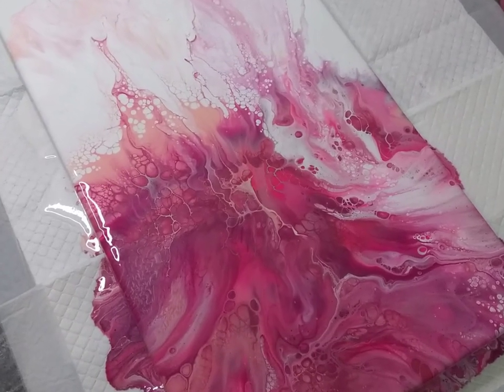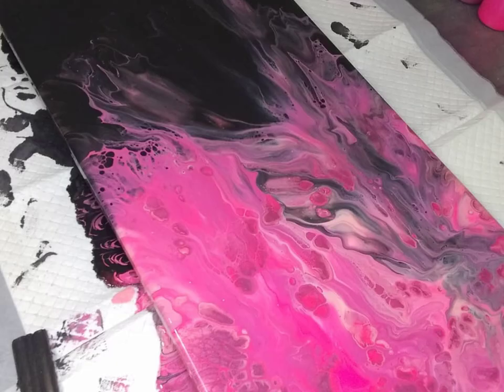"Pink Flamingo" l Acrylic Pour l Dutch Pour l PINK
Hi Friends!

I used all the different shades of pink I have and added Deep Magenta for a twist. Tell me what you think. (picture is enlarged to show detail)

12x24 staple-back canvas. I will top with resin and this will be available for SALE!
Colors I used were all mixed with 1 part paint, 2 parts Floetrol, and water to thin.

Artist's Loft Deep Magenta
Liquitex Light Pink
Liquitex Rose Pink
Liquitex Fluorescent Pink
DecoArt Extreme Sheen Pink Tourmaline